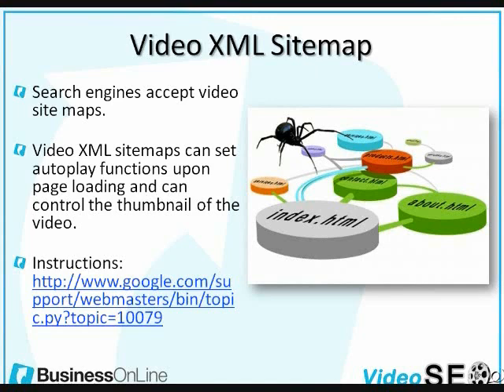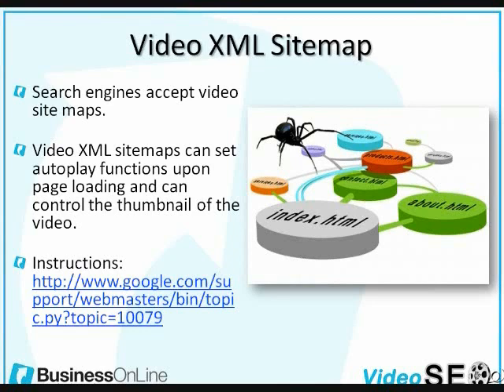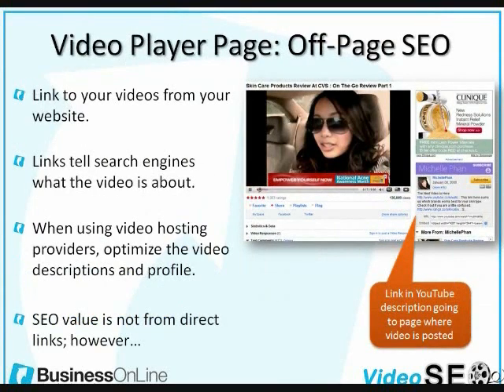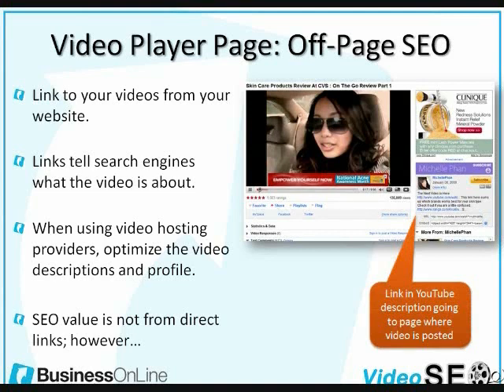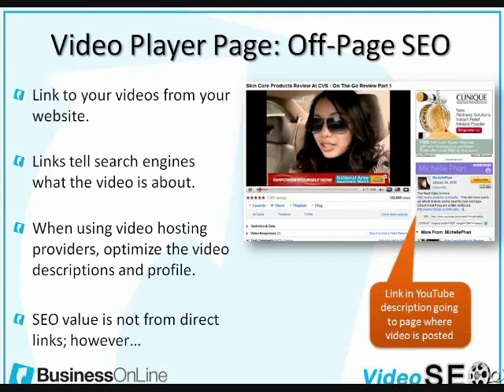Search Engine Optimization Session 3 Not Just Video VideoSEO clip18